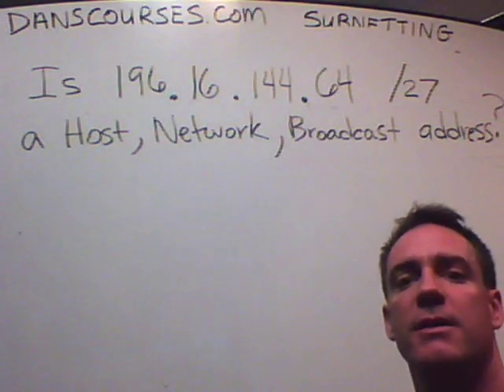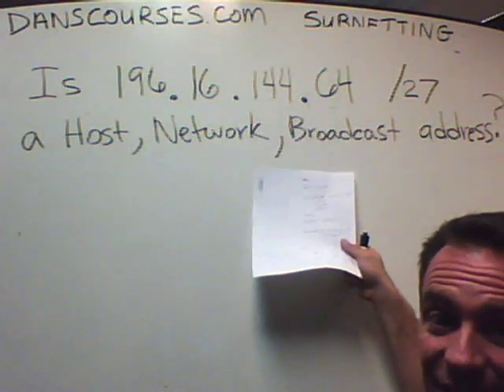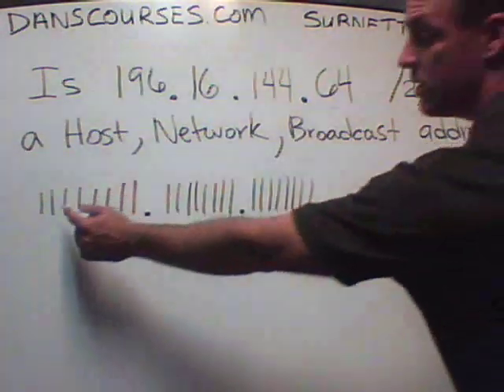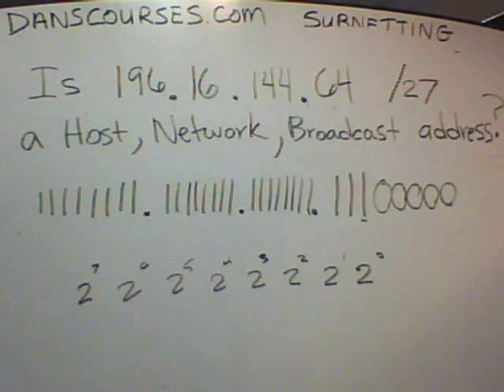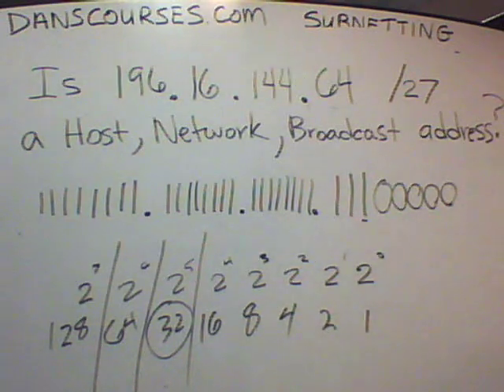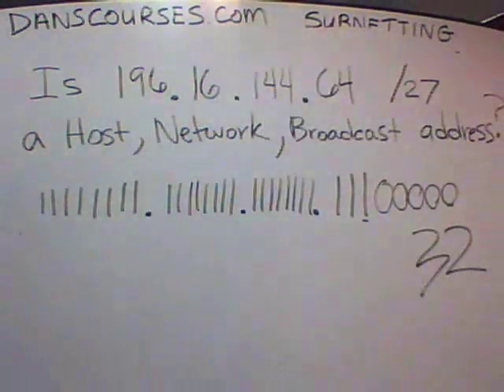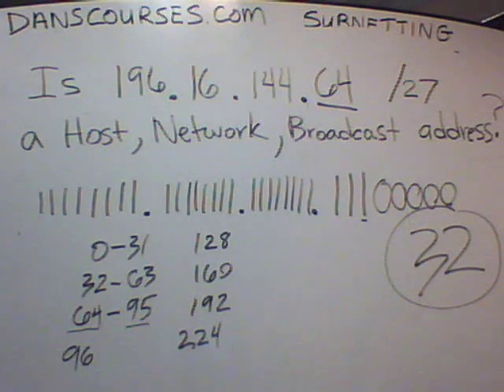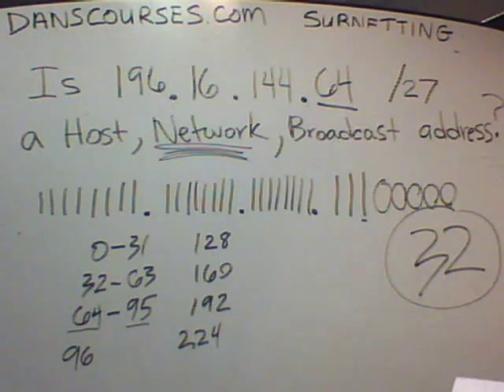Find the Subnet Question Made Easy -part4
- How to answer a subnetting question for the Cisco CCNA using the Magic Number